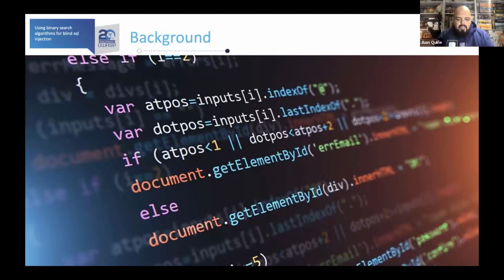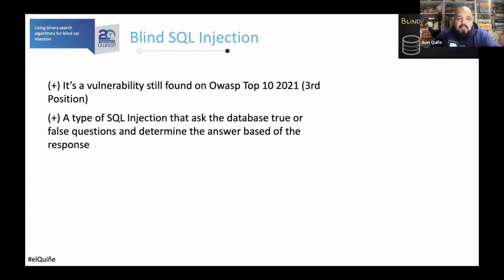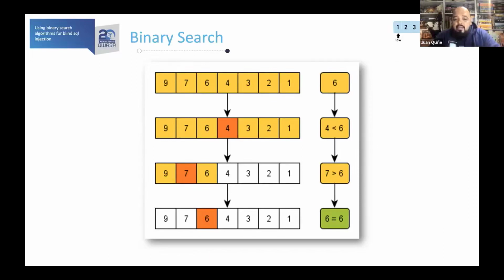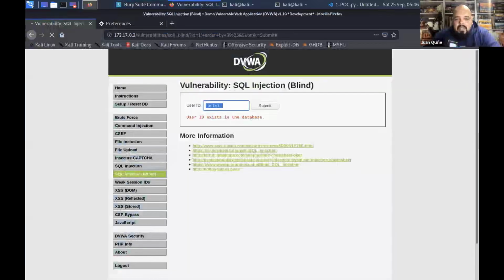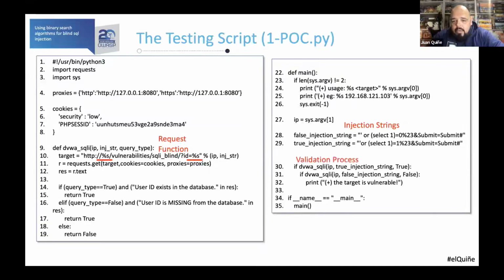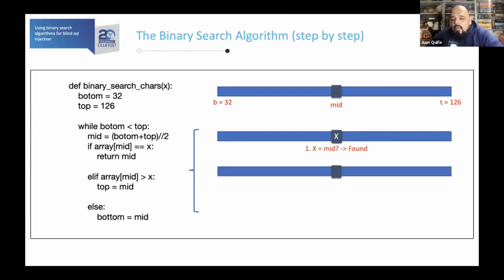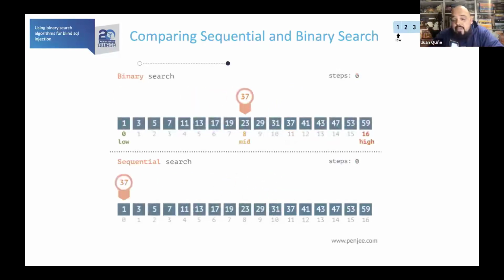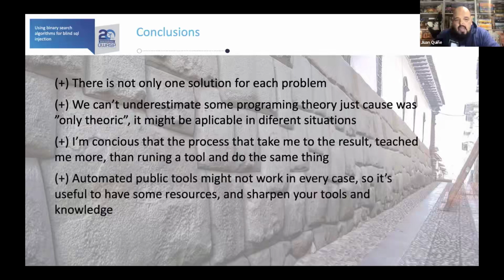Topics of Interest Using binary search algorithms for blind sql injection Juan Pablo Quiñe Paz